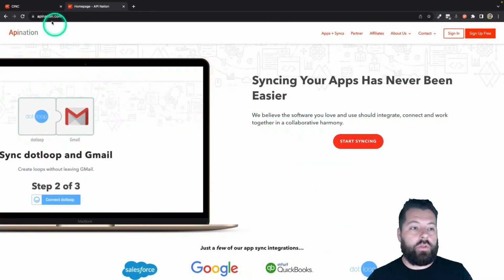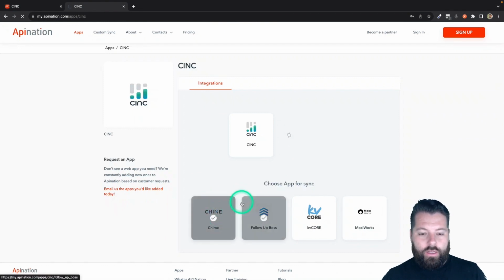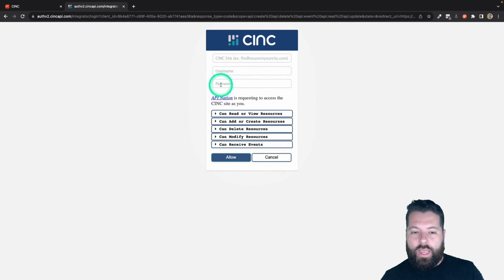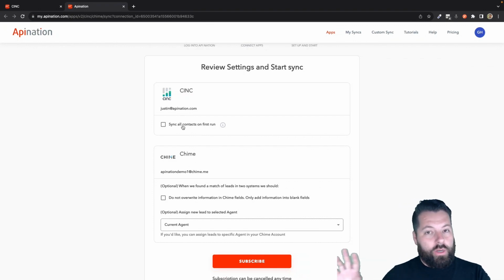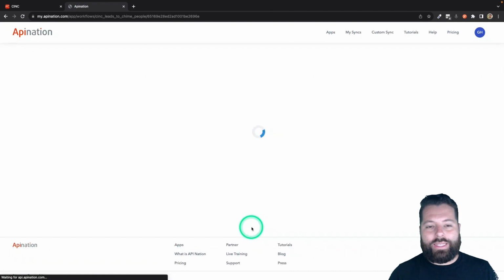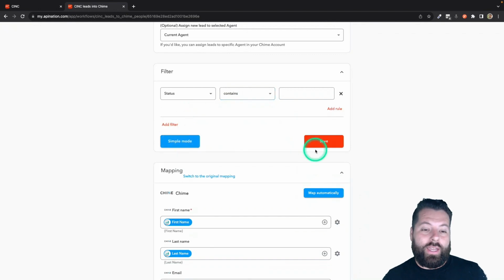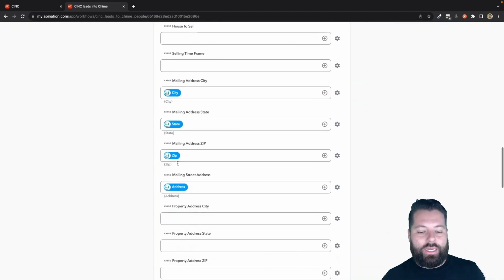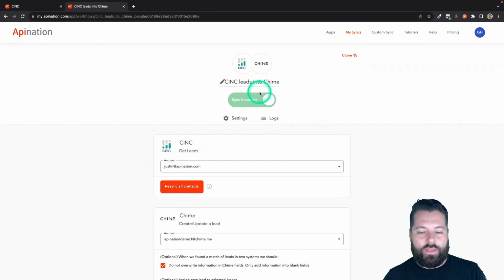How to Sync CINC (Commissions Inc) Leads to Lofty (Formerly Chime)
You can now Sync CINC to Lofty (Formerly Chime)

- Get Leads Synced into Lofty automatically

To see all the automations you can create to scale your business go